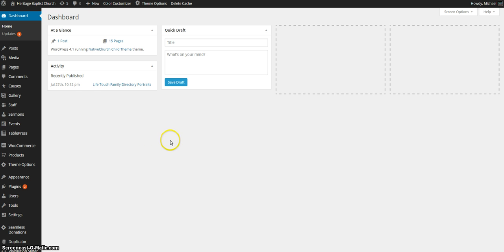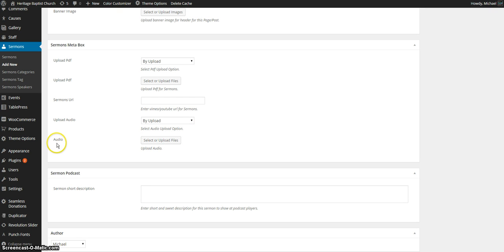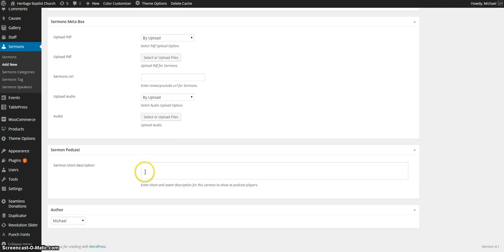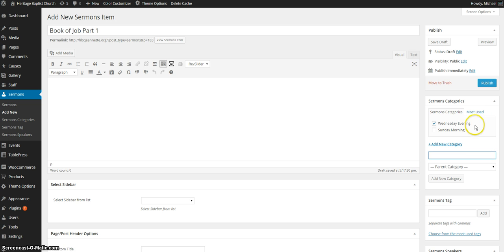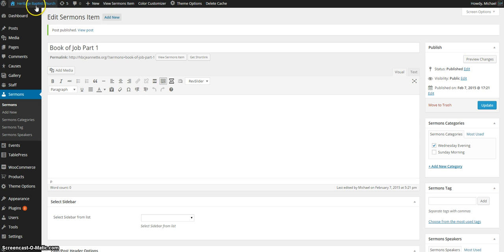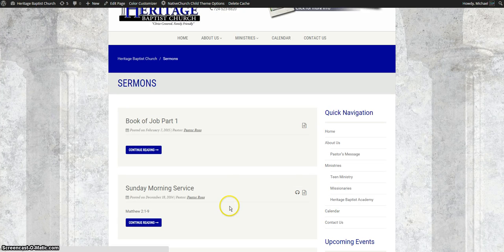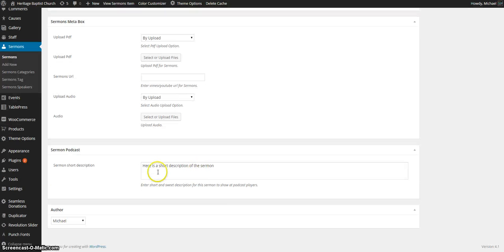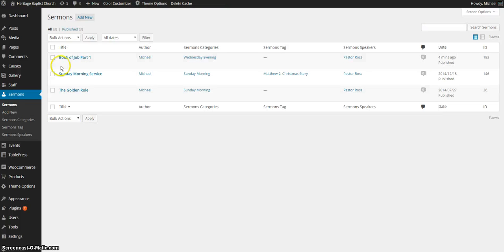Heritage Baptist Church - Adding Sermons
This video is to show how to upload sermons to the website.